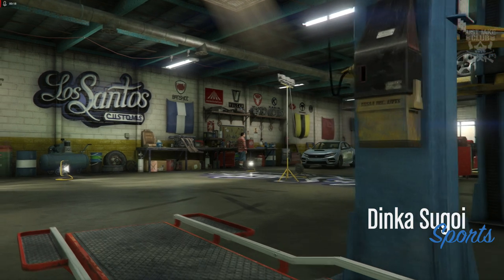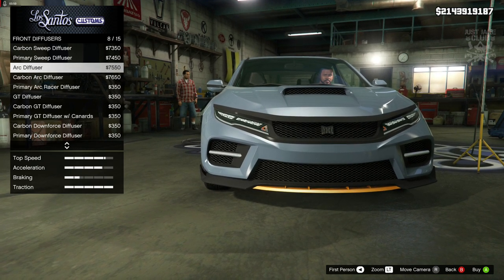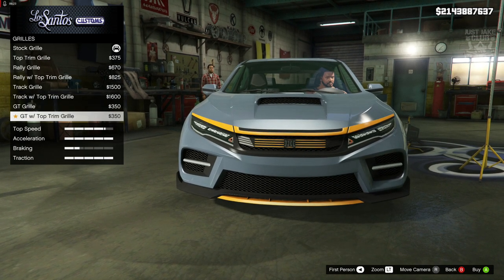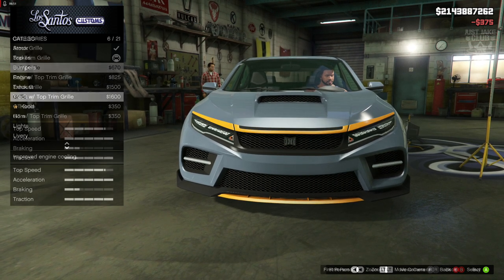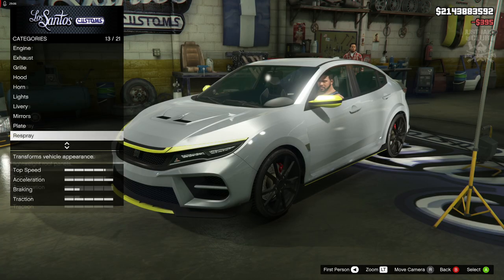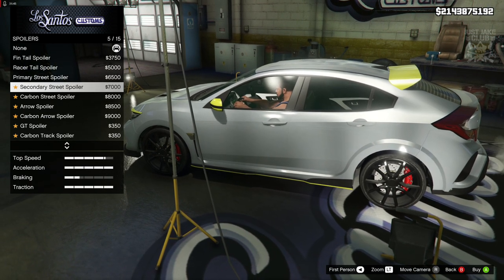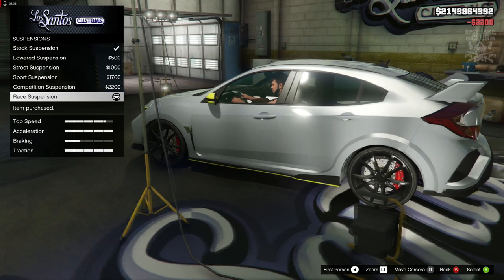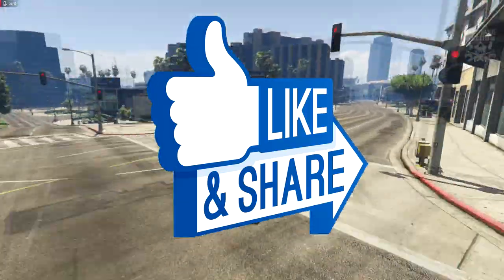Dinka Sugoi | Full Car Customization + Review | Should You Buy? (GTA 5 DIAMOND CASINO HEIST DLC)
In this video I am customising and reviewing the brand new Dinka Sugoi aka 2018 Honda Civic Type R